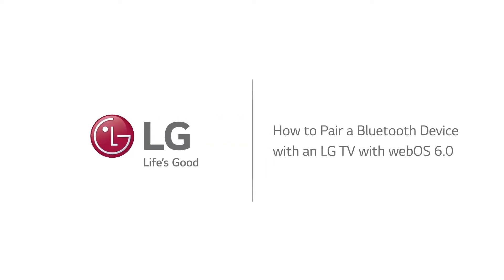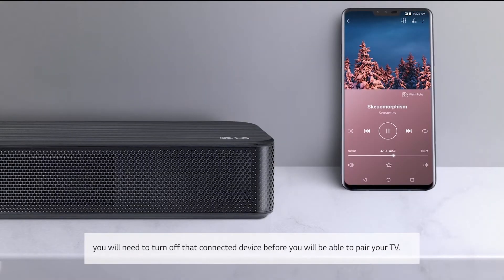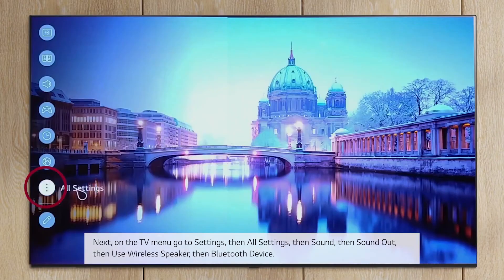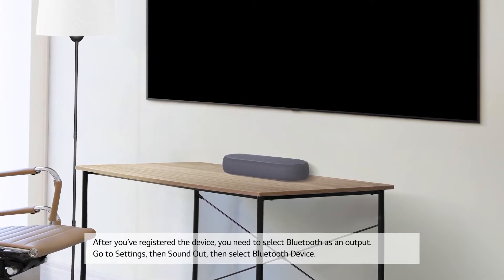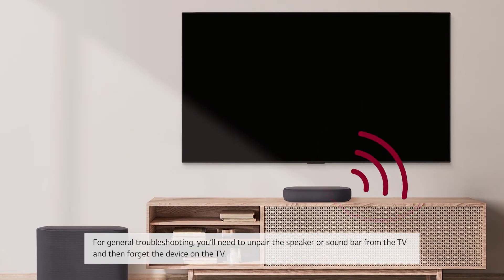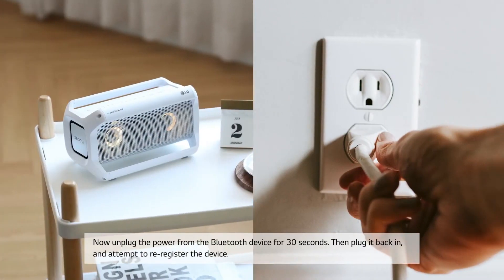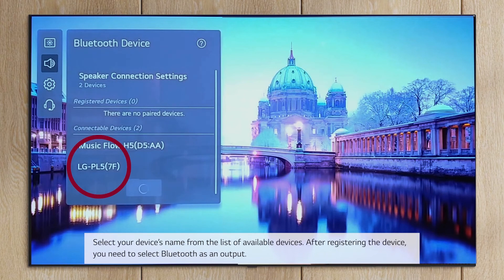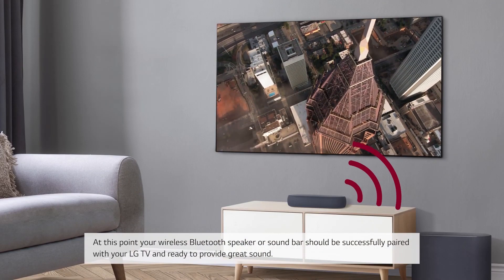[LG WebOS TV] How to Connect Bluetooth Devices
In this video, we’ll show you how to easily pair a Bluetooth device with your LG WebOS TV.

Whether you’re connecting headphones, speakers, or any other Bluetooth-enabled device, our step-by-step guide will help you get set up in no time.

What you'll learn:

How to access Bluetooth settings on your LG WebOS TV
Steps to put your Bluetooth device in pairing mode
How to complete the pairing process on your TV
Why pair a Bluetooth device with your LG WebOS TV?

Enjoy wireless audio for a clutter-free experience
Connect external speakers for enhanced sound quality
Use Bluetooth headphones for private listening
Timestamps:
0:00 Introduction
0:17 Wireless Speaker connection
0:54 TV Settings
1:35 General Troubleshooting
3:00 Paired Successfully